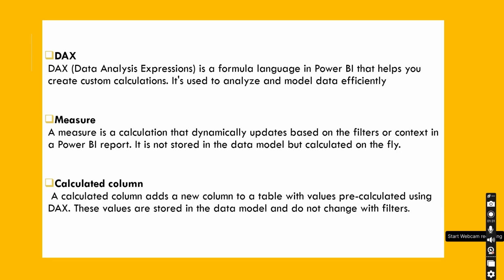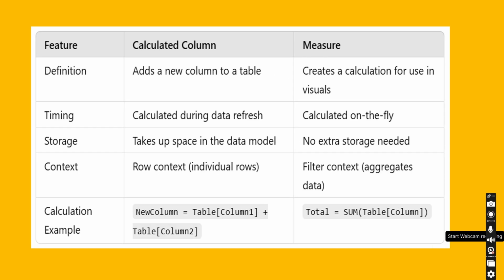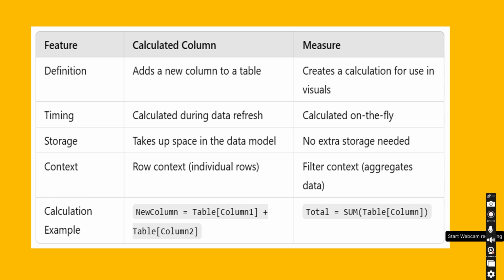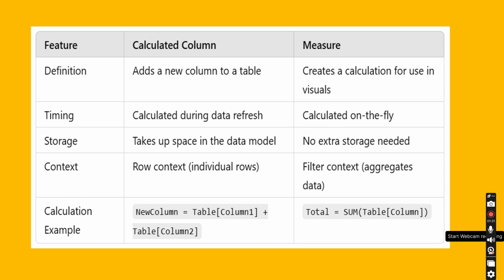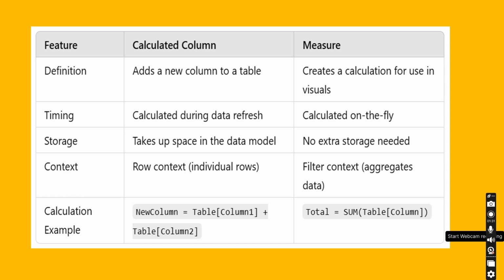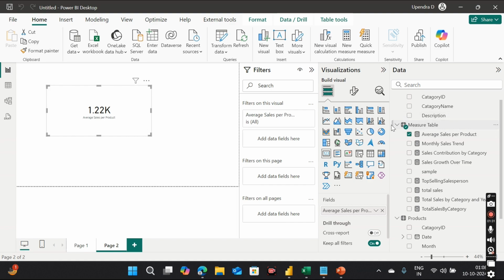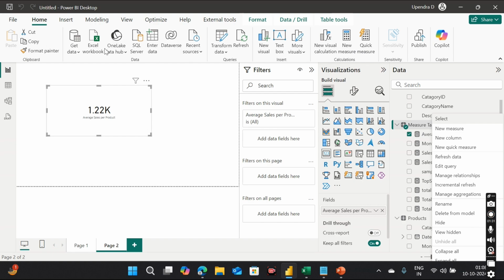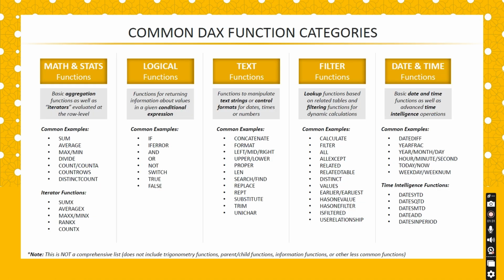Power BI DAX Tutorial - DAX introduction & What is Measure or Calculated Column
Hello Friends, I’m Upendra Dhawle. On my channel, you’ll find everything you need to dive deep into the world of Data Science & Analytics. Whether you're aiming to become an expert Data Scientist or a skilled Data Analyst, my content will guide you every step of the way. Plus, you'll get hands-on with exciting and practical projects that make learning fun and engaging.

What you’ll learn:
✔️ DAX Fundamentals
✔️ Calculated Column & Measures
 forget to keep supporting and learning! 🎓